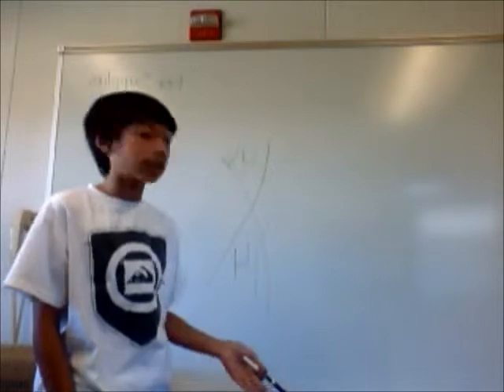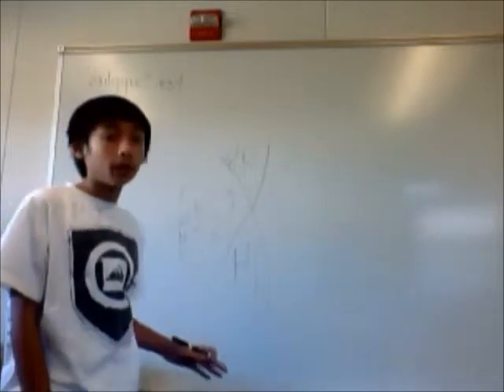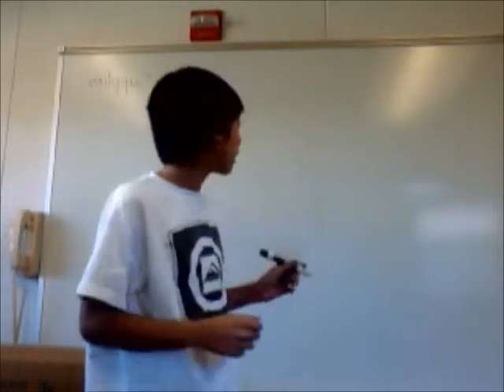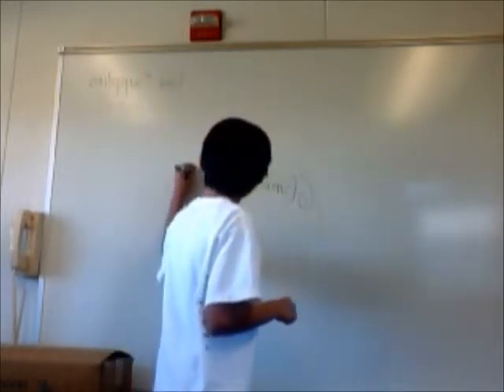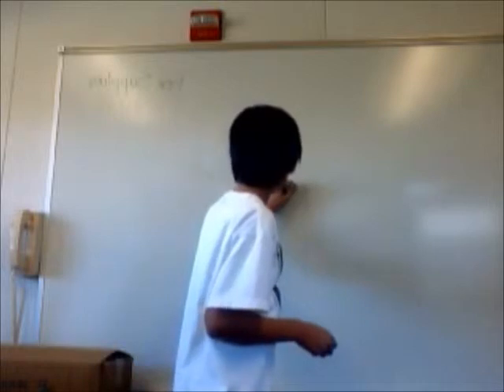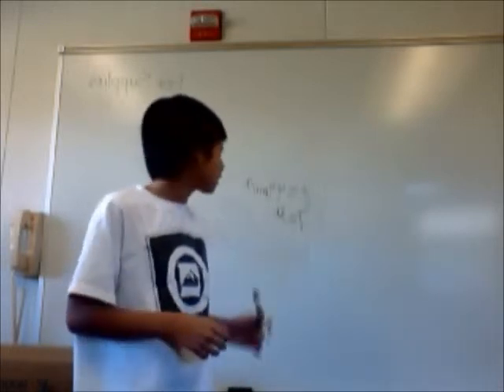Diamond & Rate Problems Study Help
I made this as a math project but also as a tutorial.